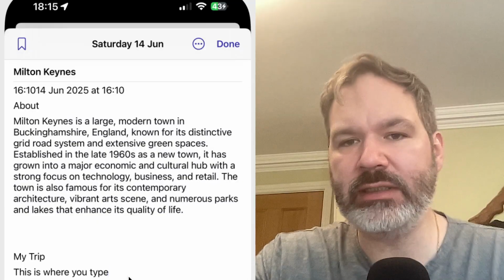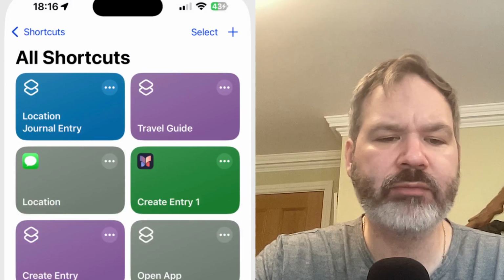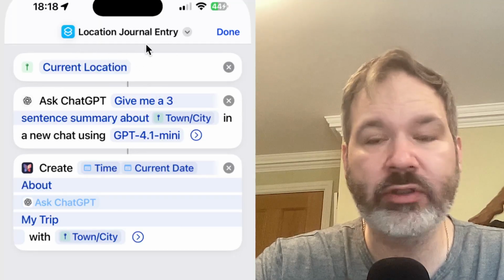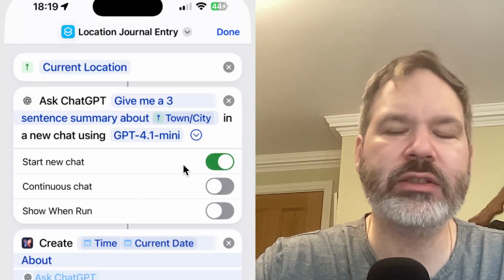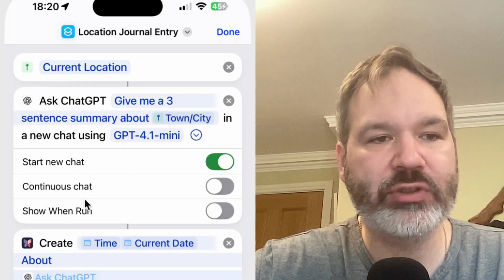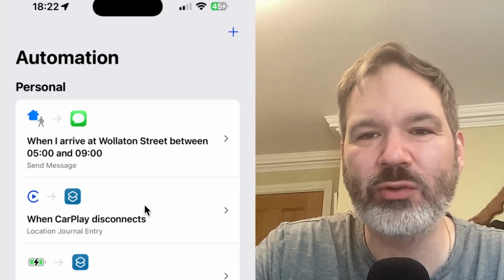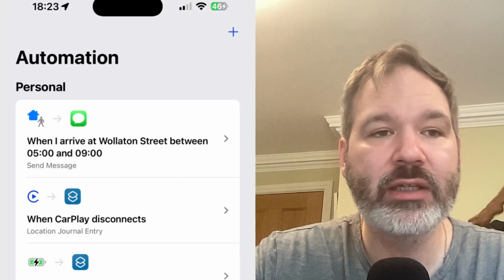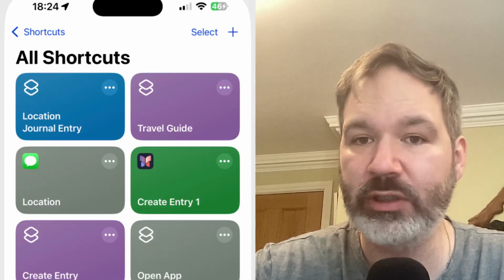Road-Trip Diary on Autopilot 🚗✨ | iOS Shortcuts × ChatGPT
Ever wish your travel diary wrote itself?
In today’s App-a-Week build I show you how I glued together iOS Shortcuts, the Journal app, and ChatGPT 4o Mini so that every time my phone disconnects from CarPlay it:

Grabs the town or city I just stopped in

Pings ChatGPT for a smart mini-summary of the place

Drops the date, time, GPT blurb, and trip heading straight into Apple Journal—hands-free!

👋 I’m Jason, 45-year-old dad-of-two building an app a week in public.